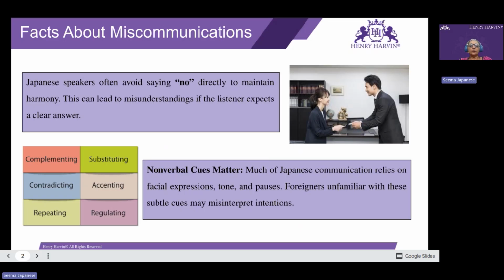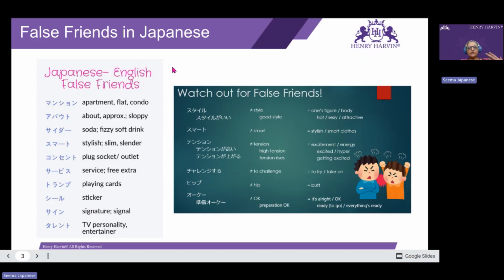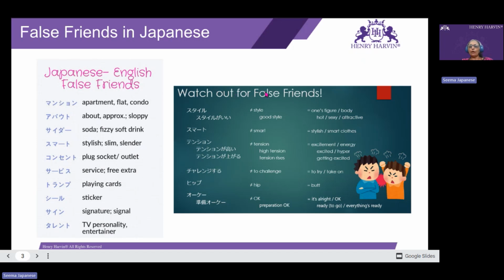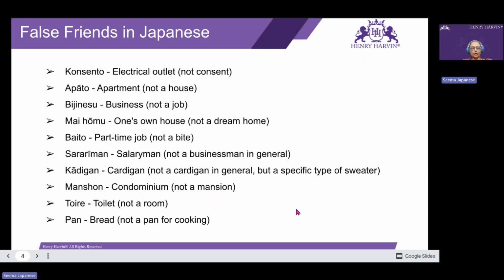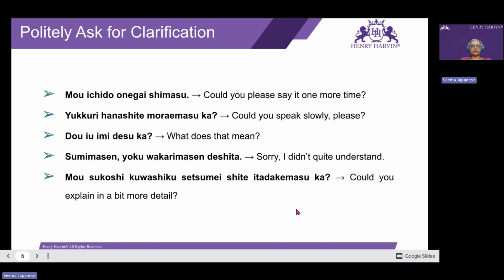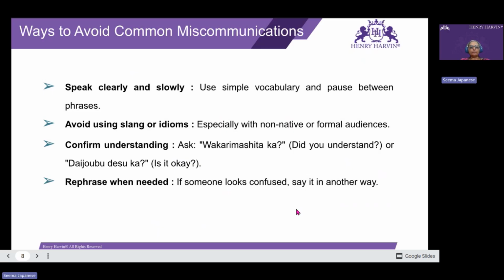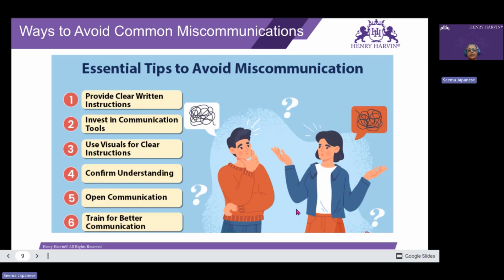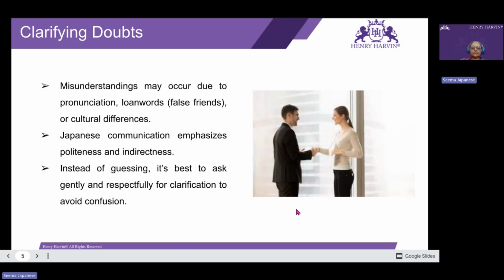Miscommunication in Japanese? Learn How to Prevent It! | Kazumi Japanese School by Henry Harvin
Miscommunication in Japanese can lead to confusion, embarrassment, or unintended disrespect—but with the right guidance, you can easily avoid these mistakes! 🇯🇵🗨️

In this Japanese Language Masterclass, you’ll learn how to communicate clearly and respectfully while understanding the cultural context behind everyday expressions.

✅ What You’ll Learn:

Common miscommunications in spoken Japanese

Words and phrases that are easy to misuse

Cultural nuances that change meaning

How to respond politely when you're unsure

Tips to avoid confusion in real conversations

Whether you're learning Japanese for travel, work, or daily interaction, this session will help you speak more naturally and confidently.